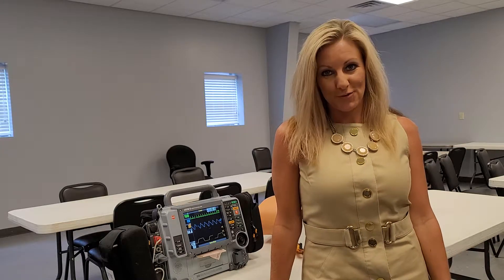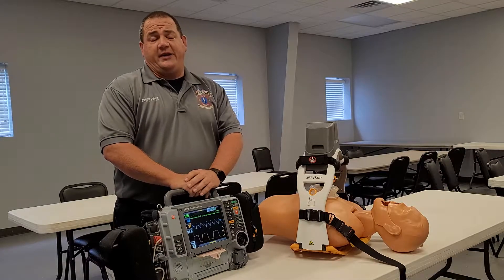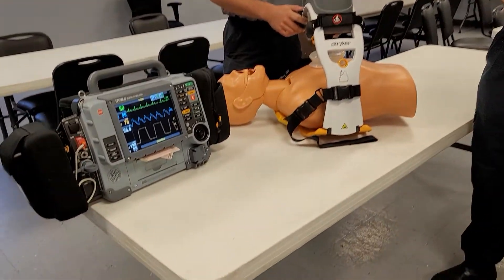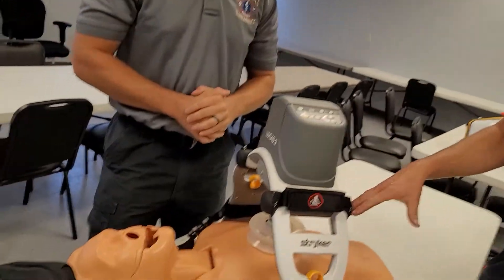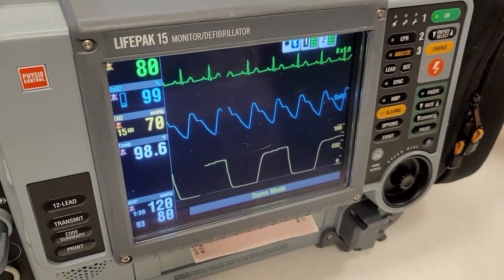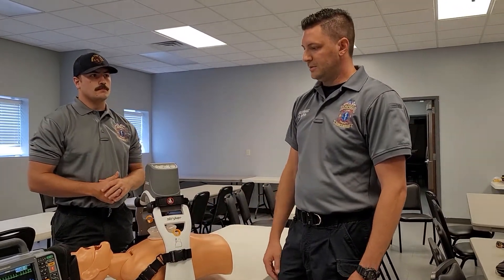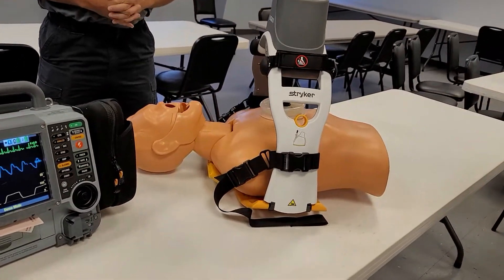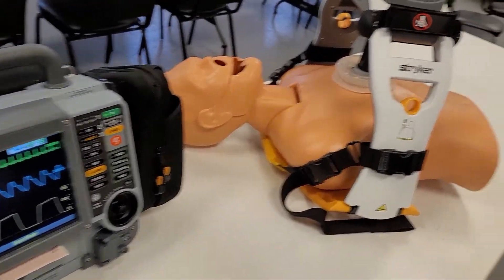Argo Fire & Rescue's new equipment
Video by Erica Thomas.